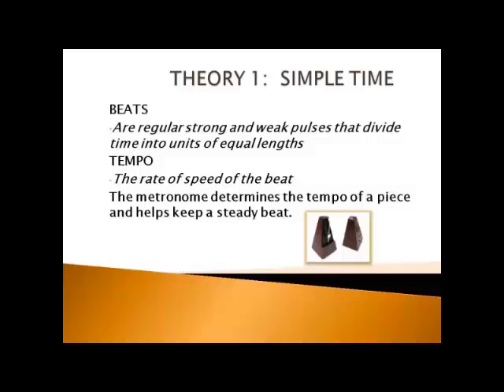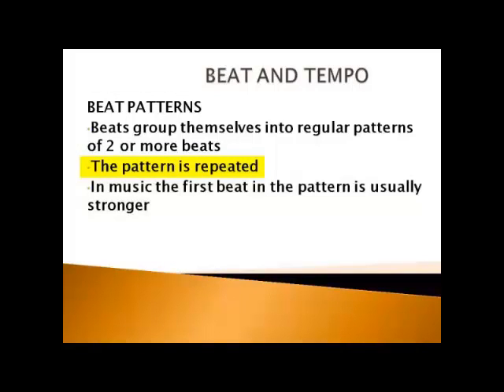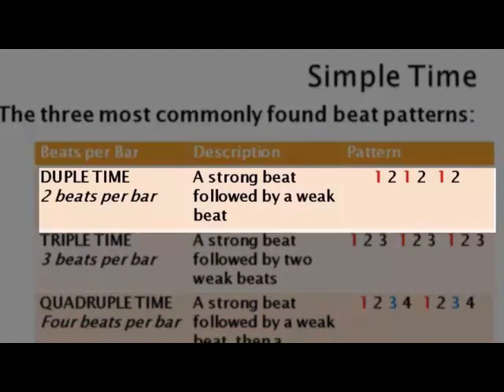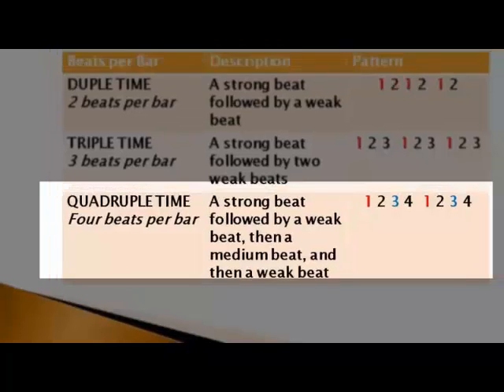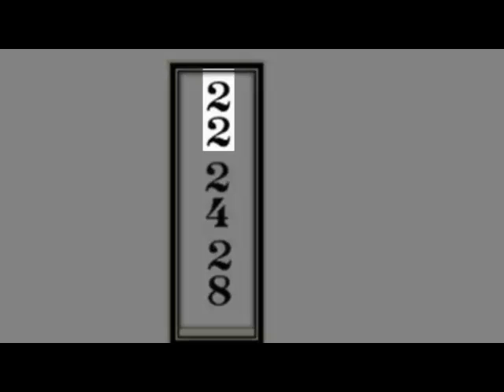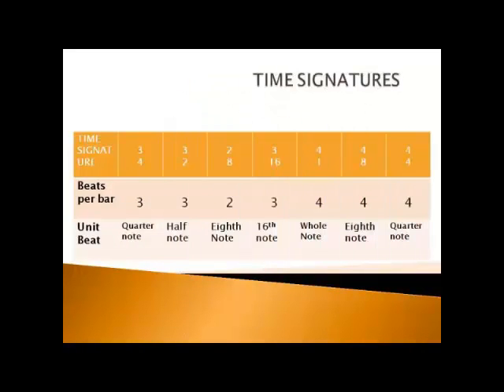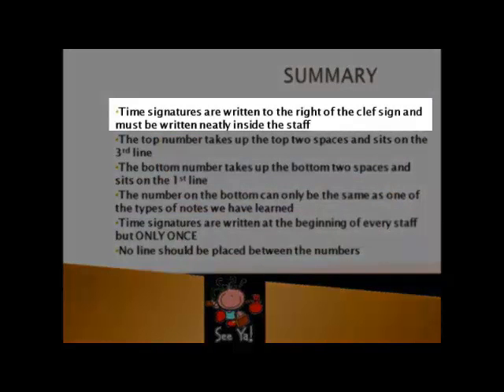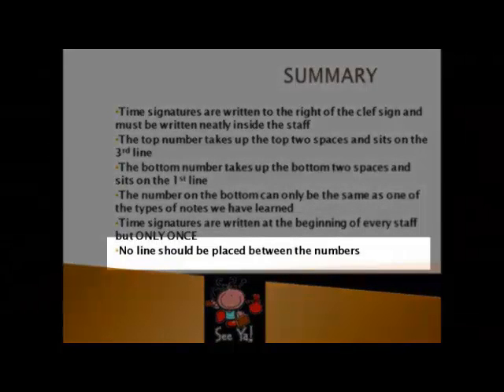Theory 1 Module 5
Simple Time